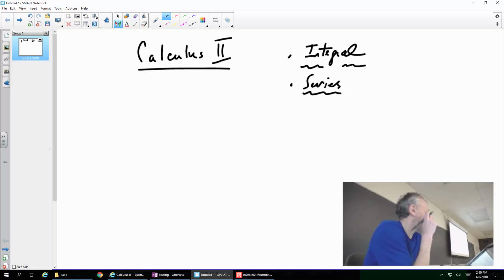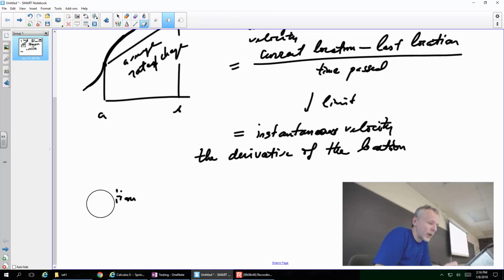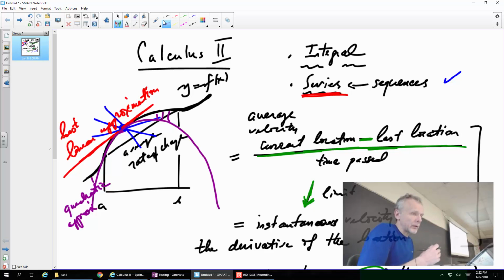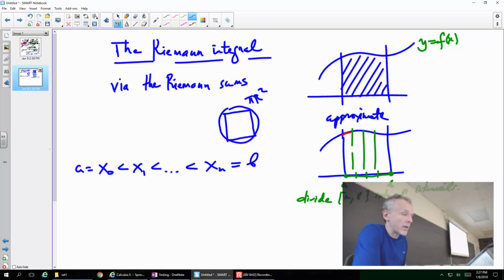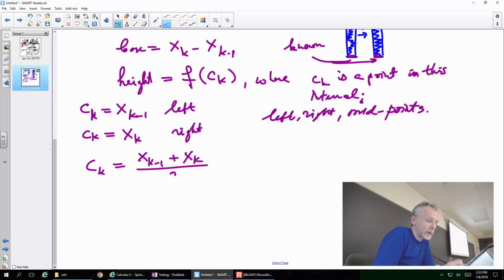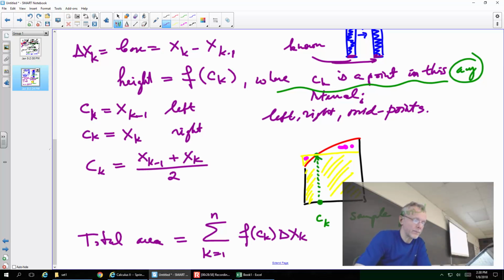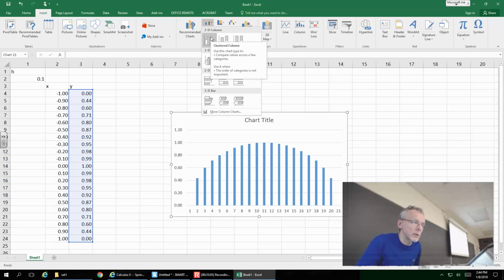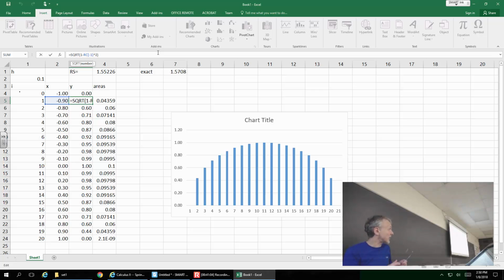Review of Riemann sums -- Calculus II